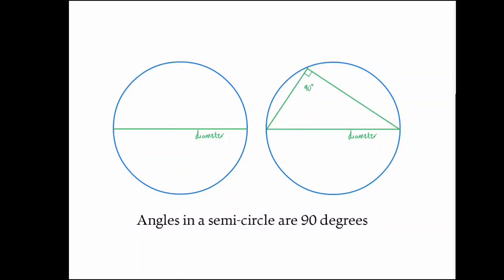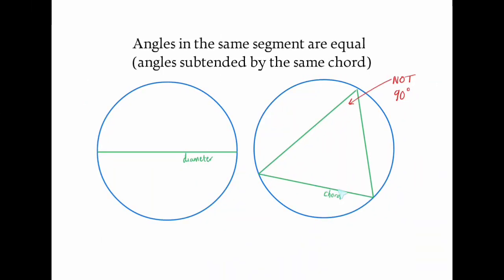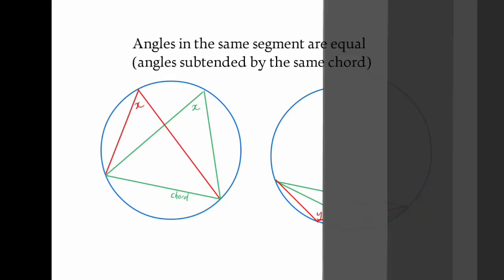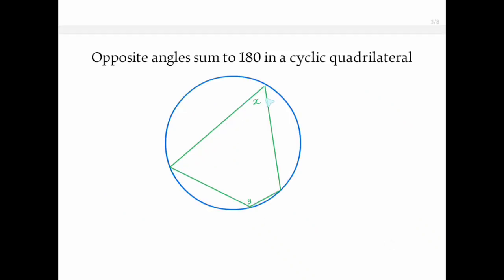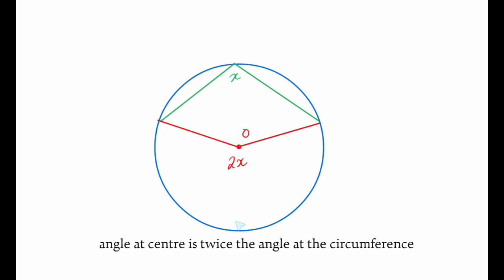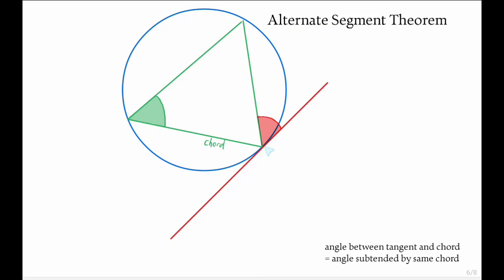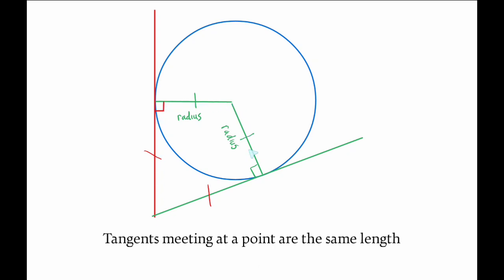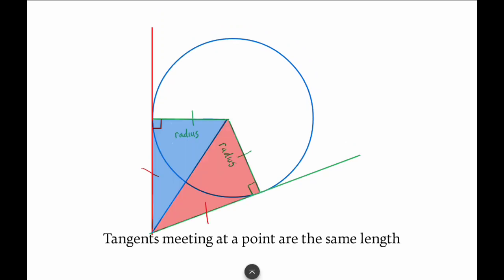Circle Theorems summary